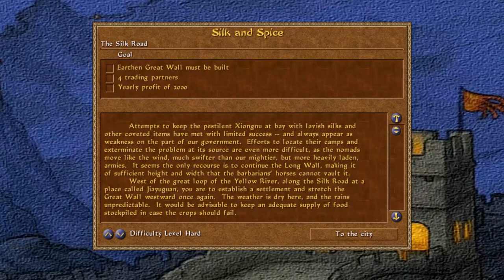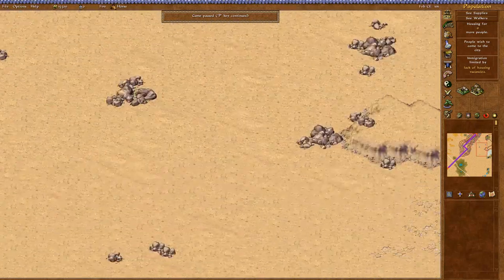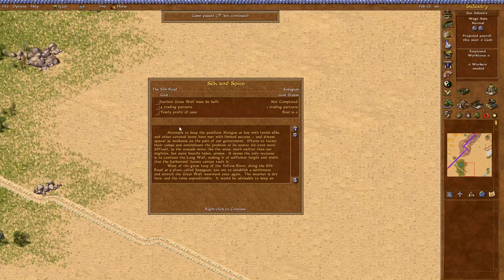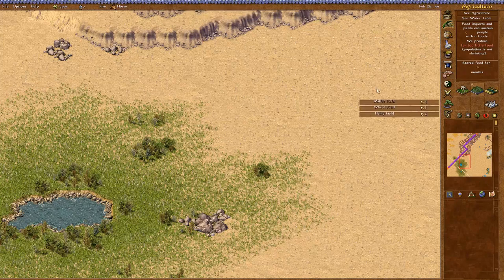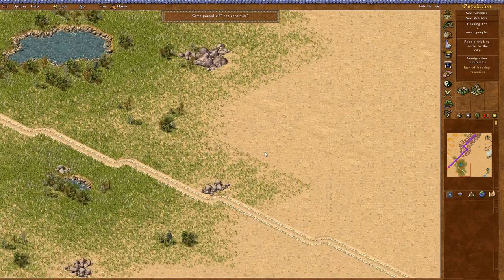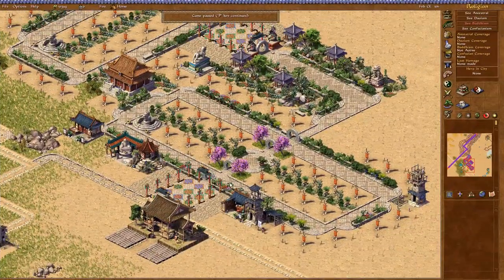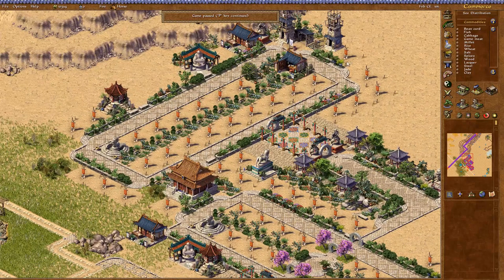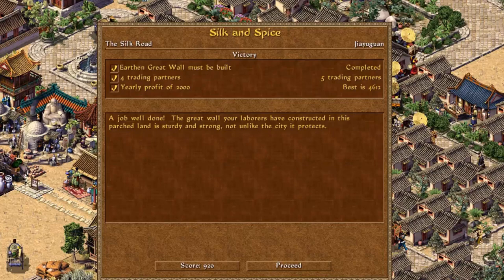Emperor | Mission 32 | Jiayuguan | Build a wall and make Tibet pay for it!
Heading west and encountering a rising Tibetan power. Emperor decrees that we extend the great earthen wall to cover this new border. We'll be using exports to ensure Tibet pays for it!